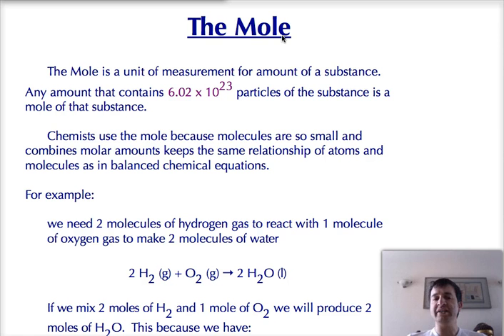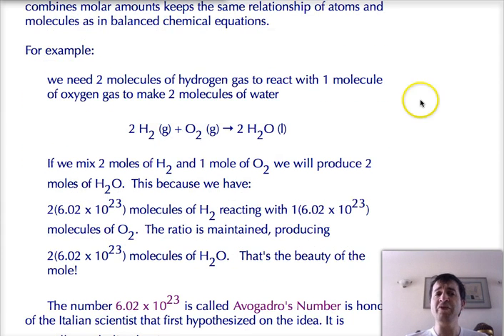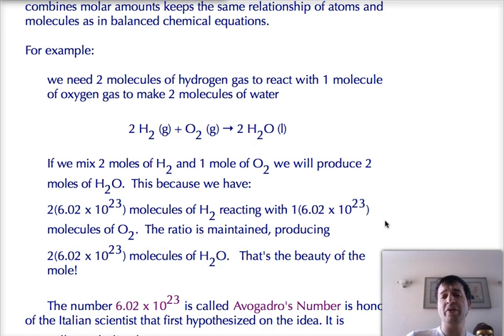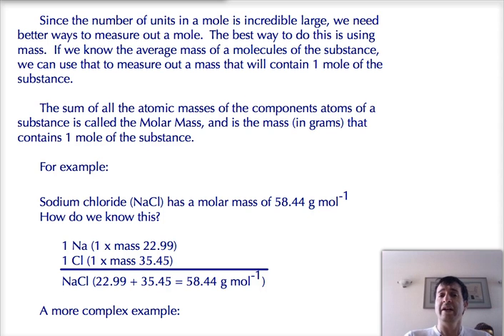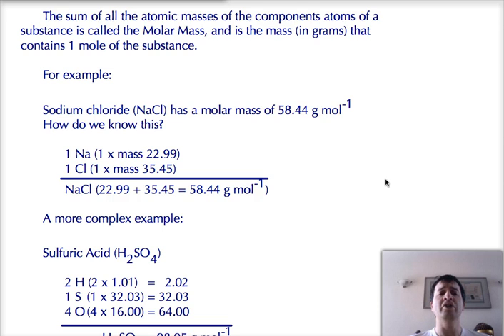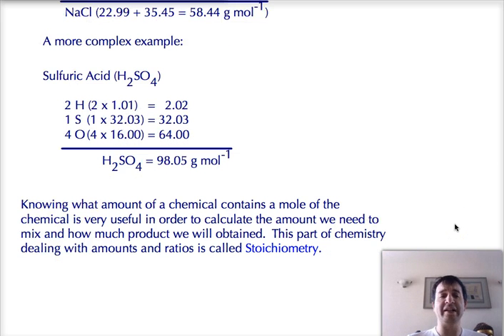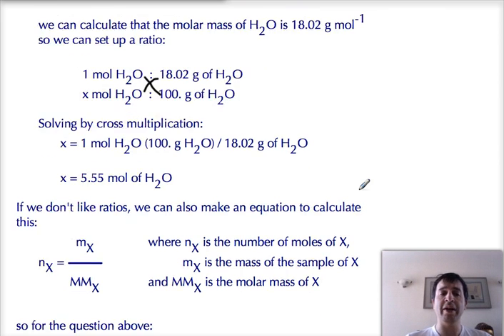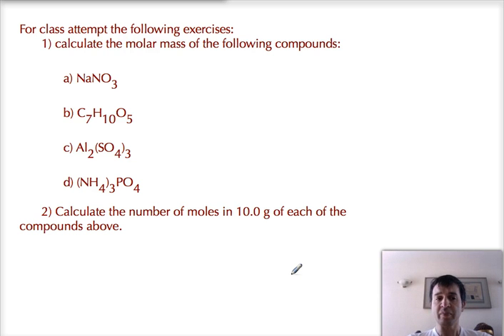Video 20: The Mole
A quick introduction to the mole, molar masses and calculating number of moles in a mass of a substance.